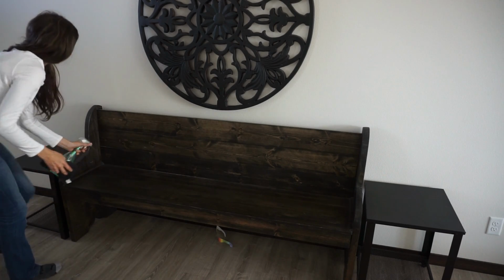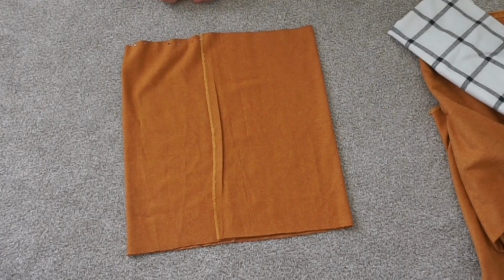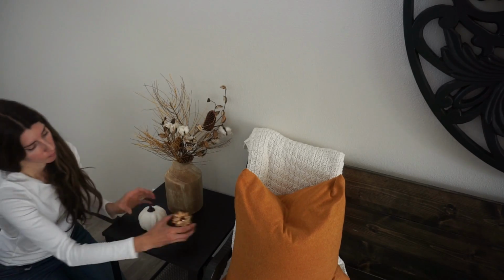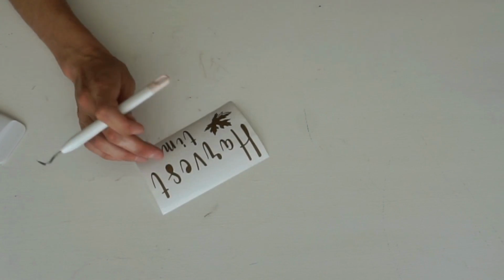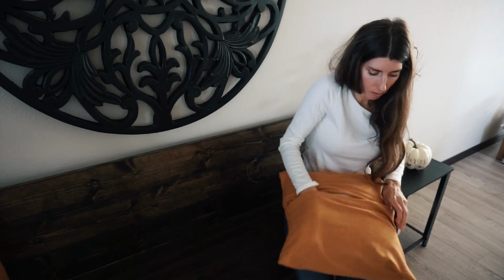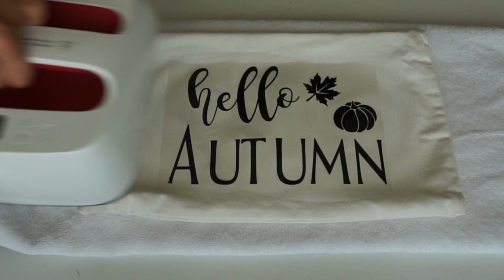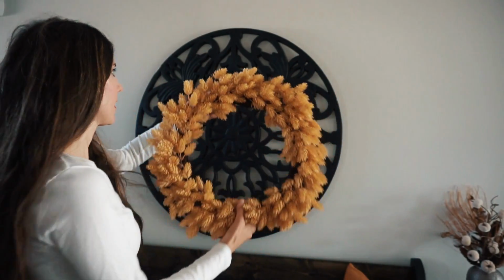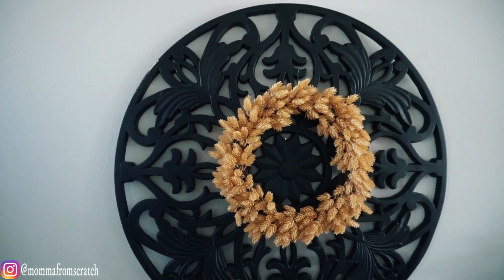FALL Decorate With Me + Fall DIYs | Fall Clean & Decorate 2020 | Modern Farmhouse Style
Fall DIY and Decorate With Me! I'm sharing a rustic modern farmhouse style for the entryway. You can get the designs below

My Vacuum